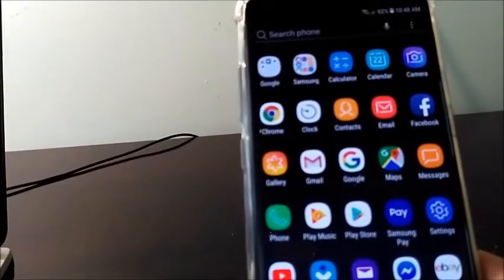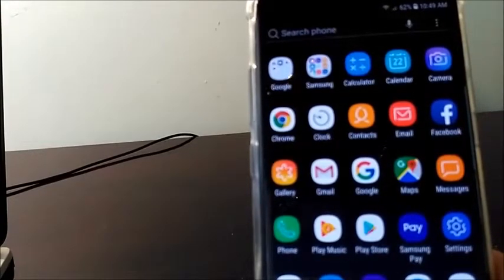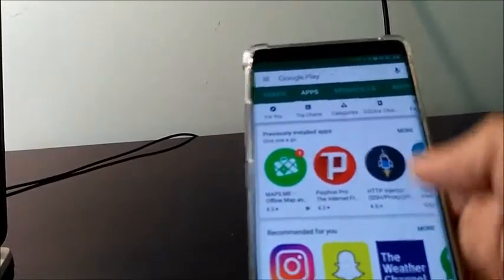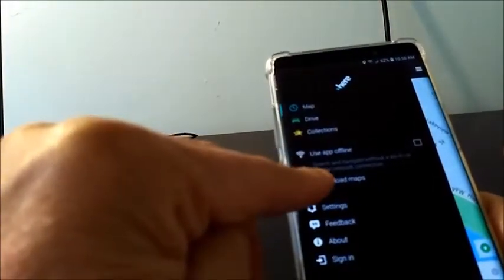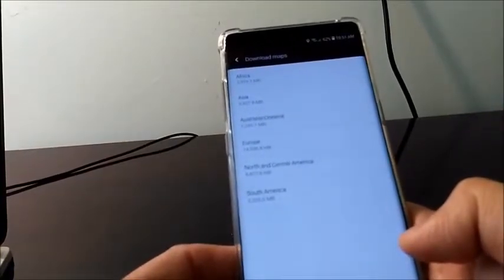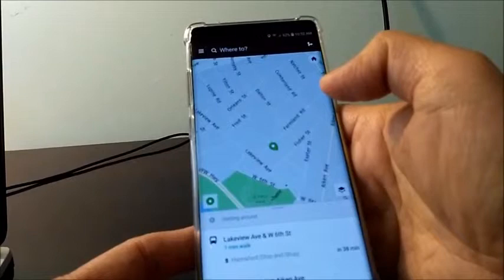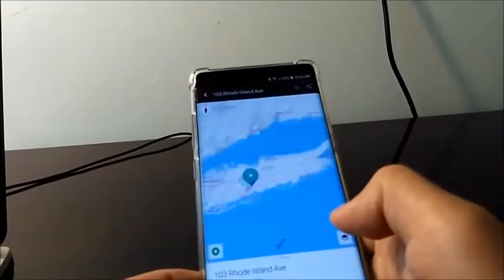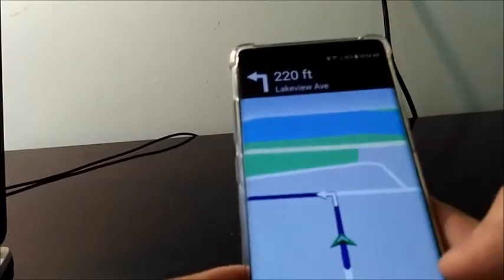Installing Apps "Here wego"- Offline map & GPS navigation on Android Smartphone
Installing this Offline map & GPS Navigation called "Here WeGo"
How to how to use Apps "Here WeGo", an Offline map Navigation on your Android Smartphone. This Offline map Navigation, no need Wifi On-The-Go, working almost Android smartphone running Android 5.1 up to Android 8.1 Oreo or above.